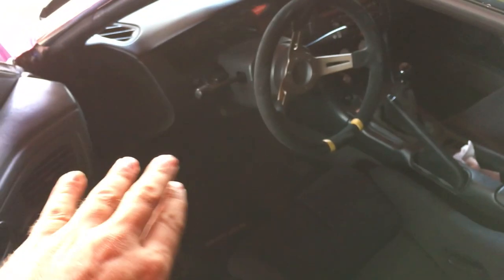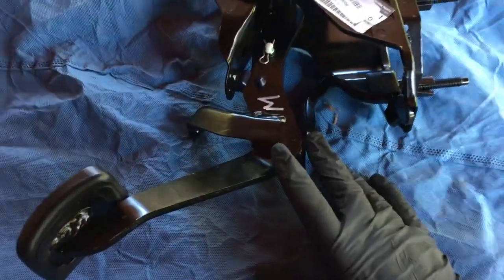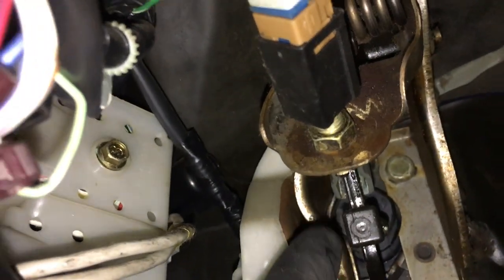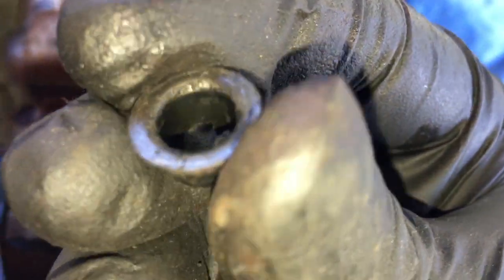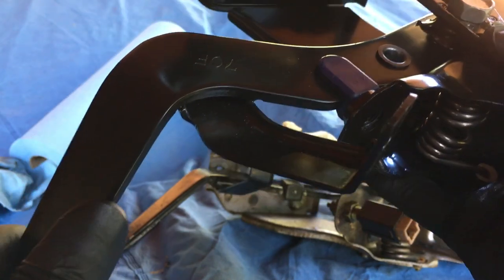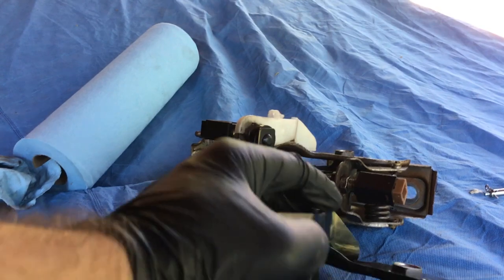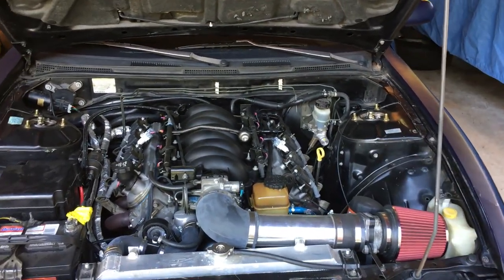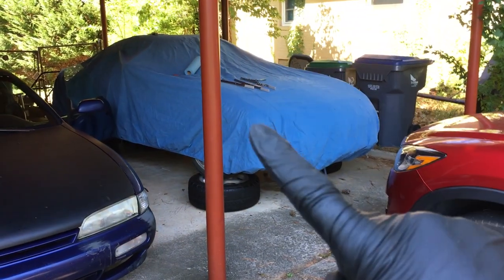Clutch Pedal Replacement - LS1 240sx (S14) Drift Build (EP 57)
In this video I take my Squeaky Nissan 240sx clutch pedal out and install a new pedal into my LS1 swapped 240sx drift build.